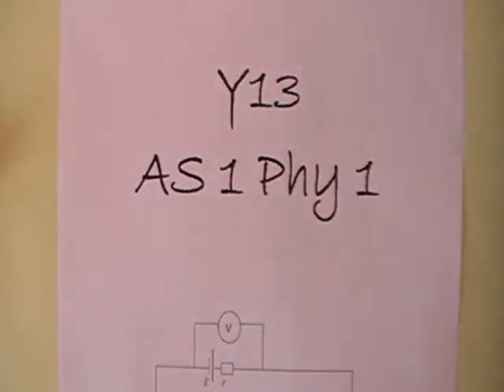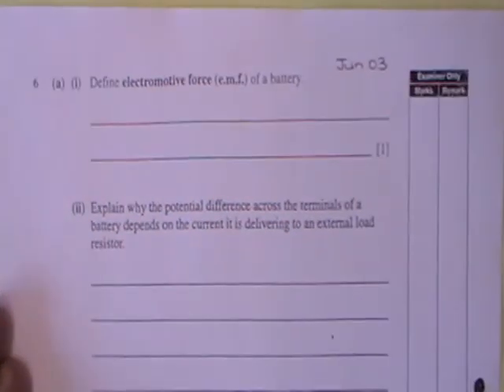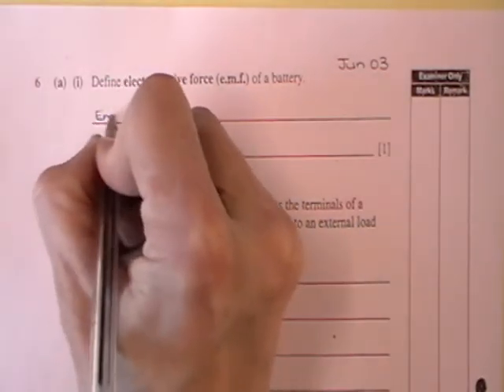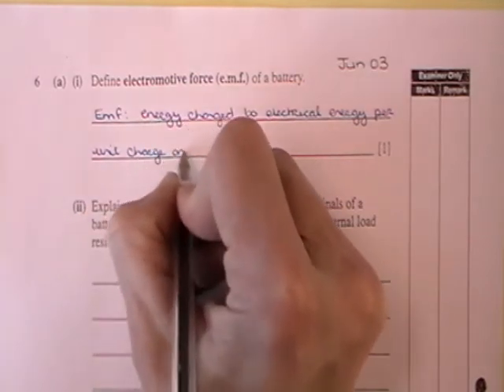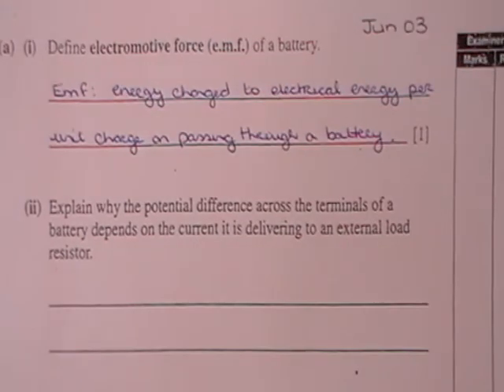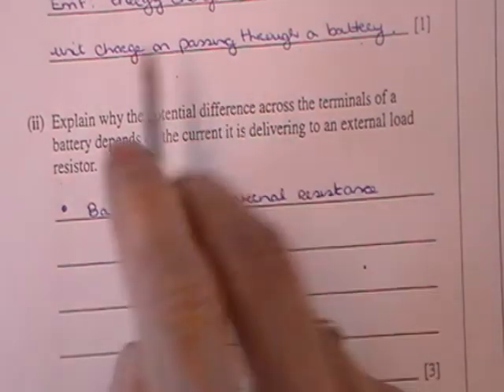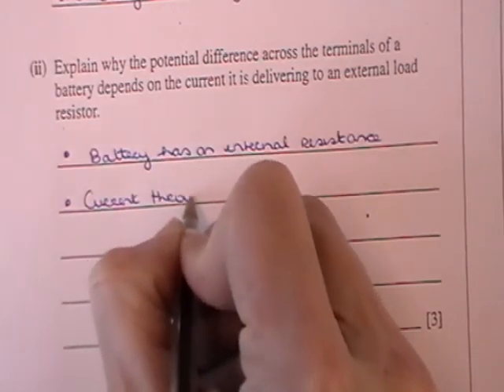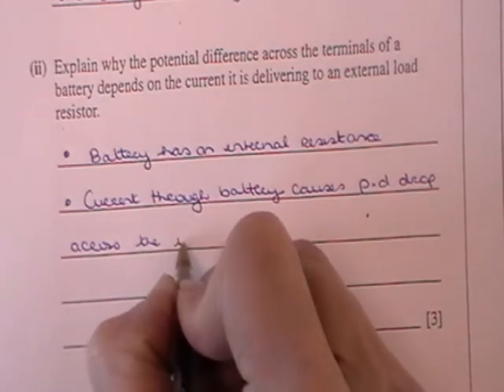AS1EMF Qu6a Jun03